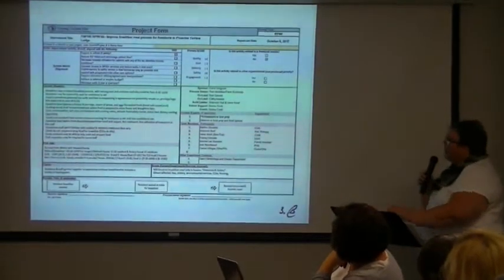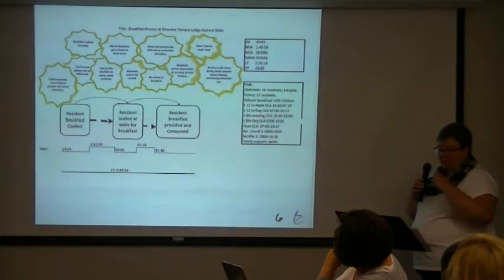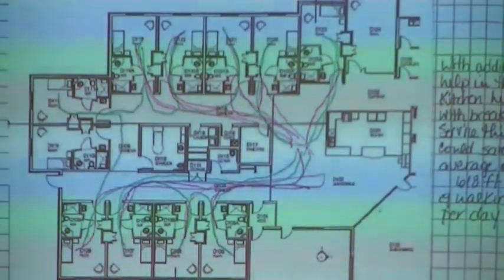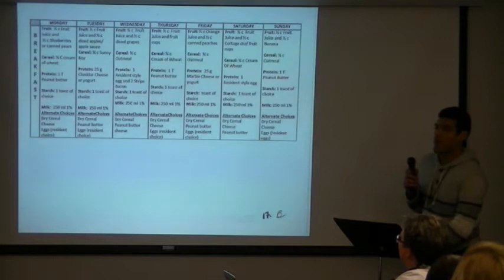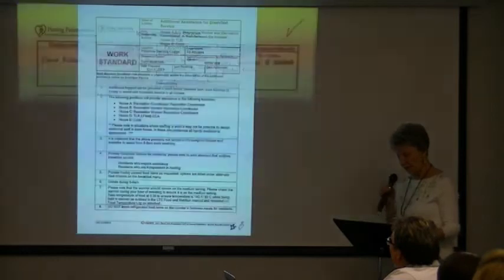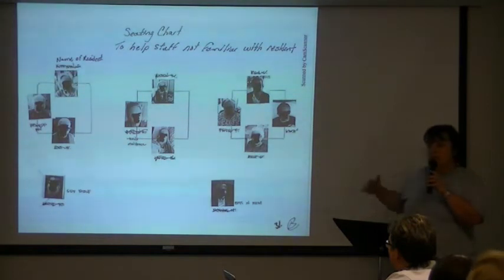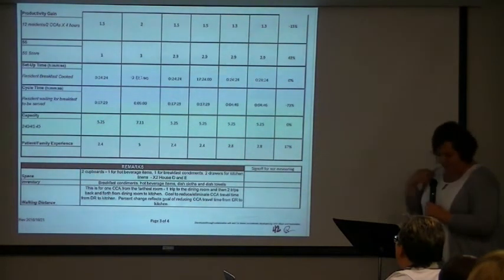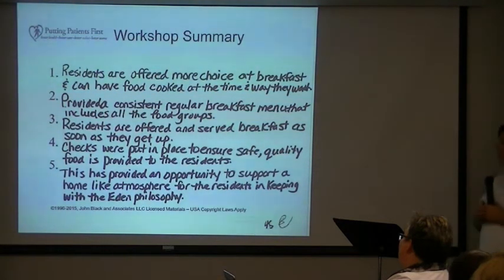RPIW 65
Rapid Process Improvement Workshop #65: Improve breakfast meal process for Resident in Pineview Terrace. This is the team's story.